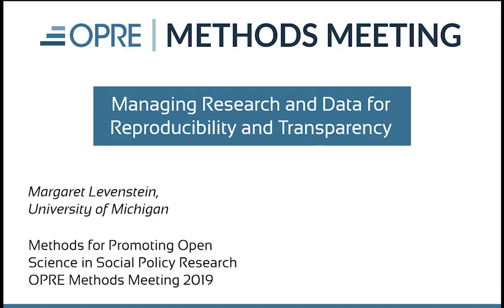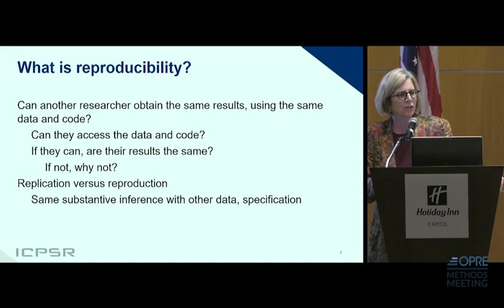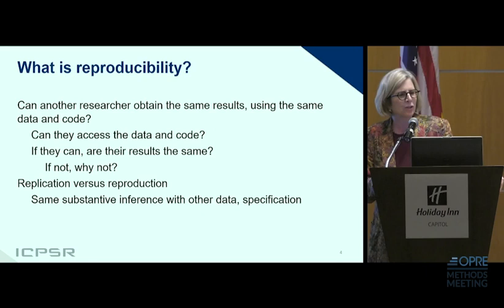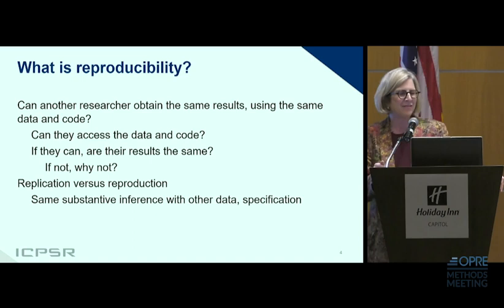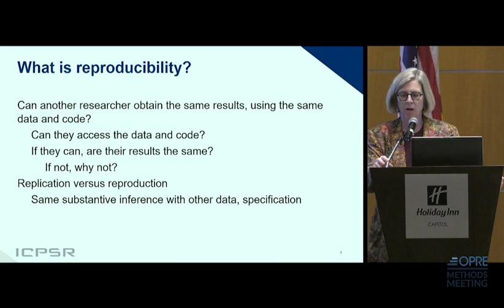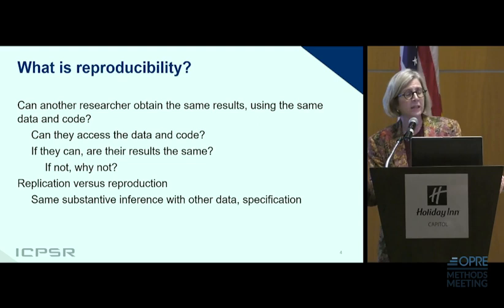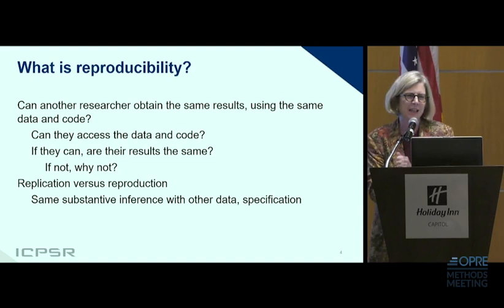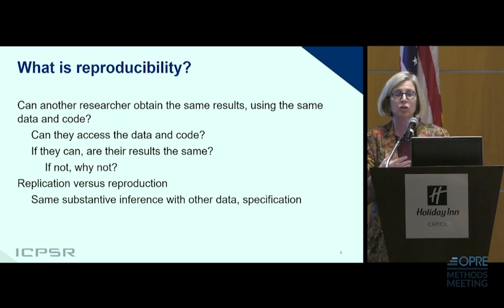Reproducibility (audio description)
Margaret Levenstein, from the University of Michigan, describes how to manage research and data for reproducibility and transparency. This clip is taken from her presentation during the 2019 OPRE Methods Meeting on Open Science.